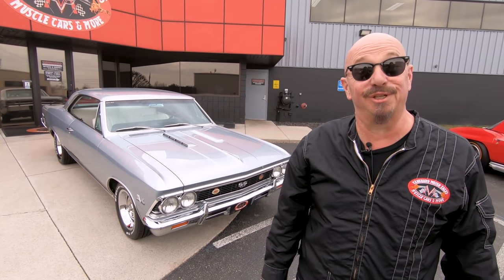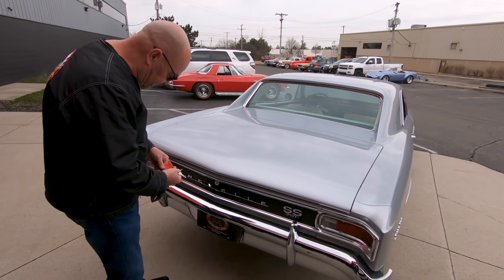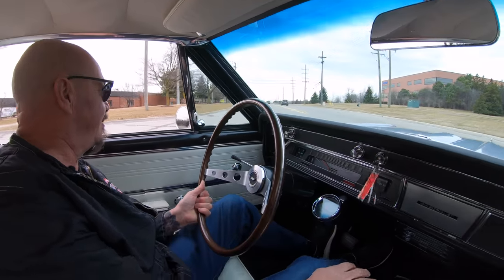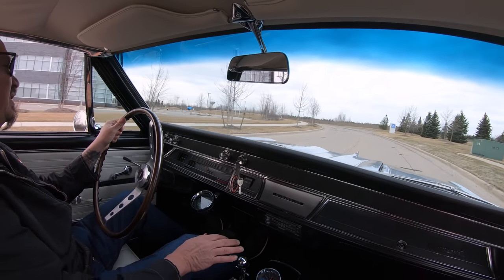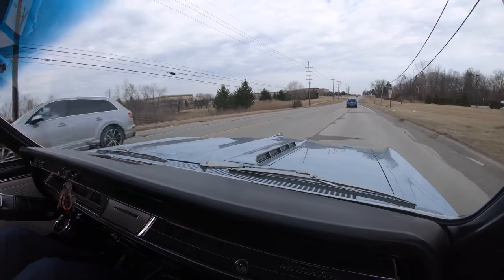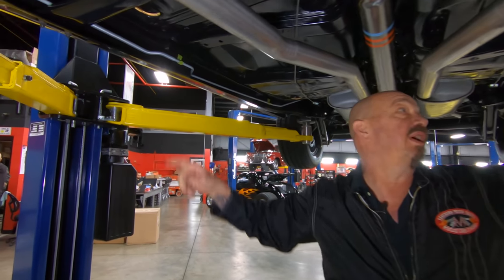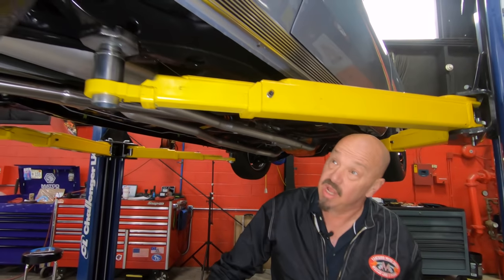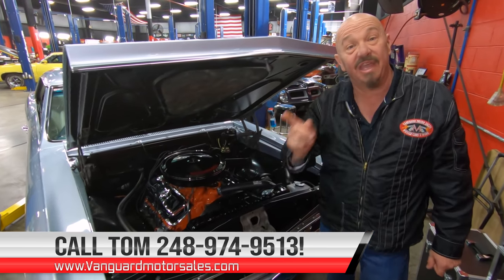1966 Chevrolet Chevelle SS For Sale Vanguard Motor Sales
Welcome back guys! Today we are taking this 1966 Chevrolet Chevelle SS out for a test drive!